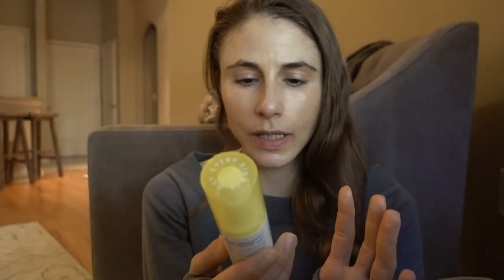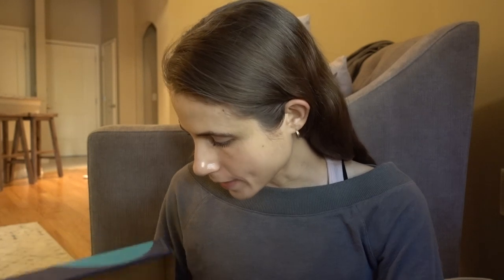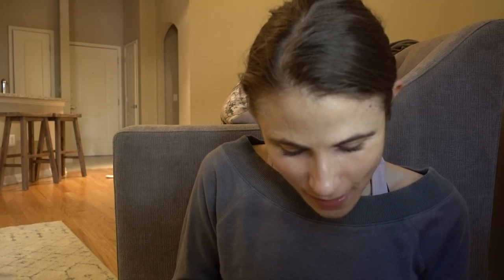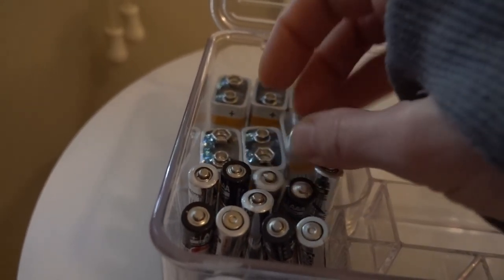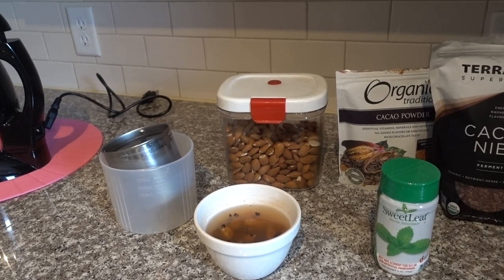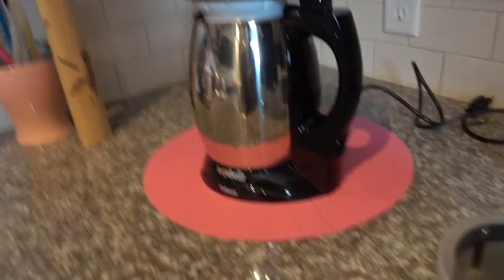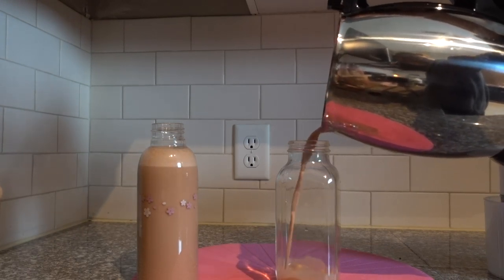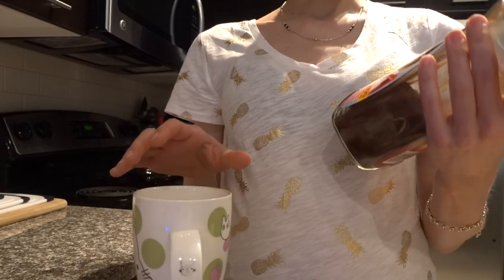VLOG: MURAD MOISTURIZER & MAKING CHOCOLATE ALMOND MILK| DR DRAY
💜SKIN CARE
DRMTLGY SPF 45 sunscreen
DRMTLGY SPF 46 universal tint

💜HOME
Pink pineapple
Bialetti Espresso Maker
Soybella milk maker